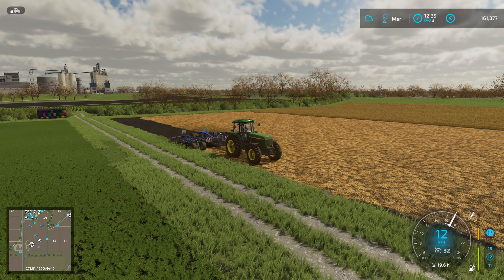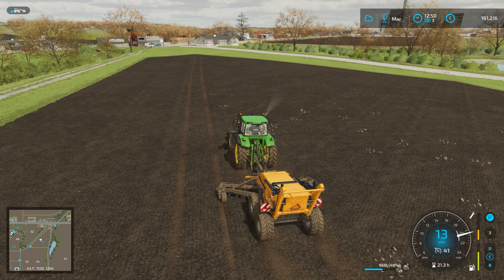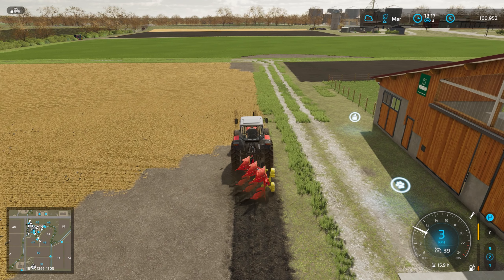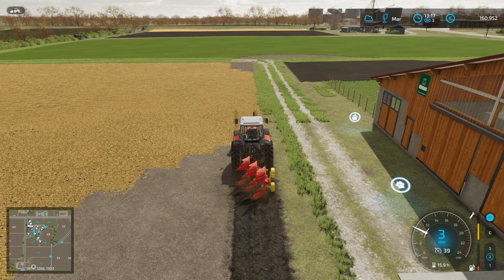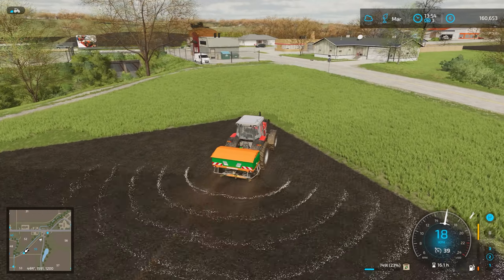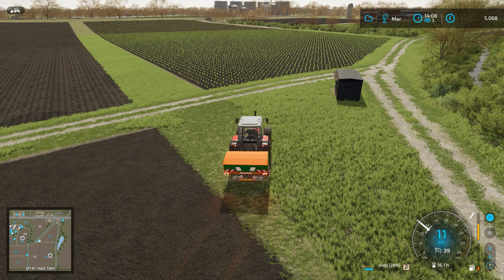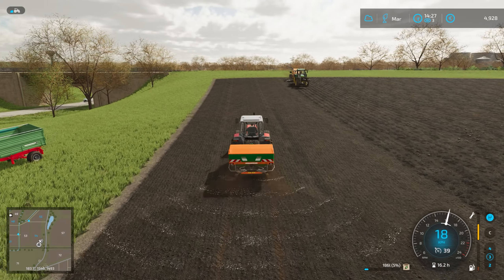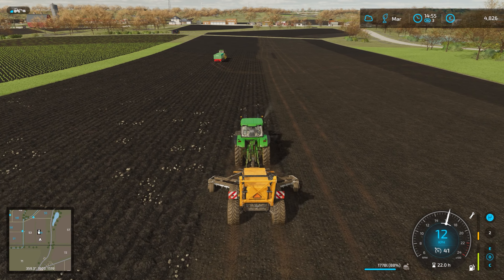Taking a loan to buy a new field in Elmcreek (Farming Simulator 22) - Episode 50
In this episode of Farming Simulator 22, I had to have the field I was eying last episode.  So I took out a modest loan to ensure that we can buy.   In addition to buying the new field we prepare all of our fields for the year.

Chapters
00:00 Intro
03:05 Stone picking our old Sunflower field
05:51 Preparing to Fertilize the fields
07:34 Fixing our landscaping issue with a plow
12:10 Finishing the culitvation
14:59 Fertilizing the fields
22:03 Taking a loan and buying a field
23:02 Picking up the stone trailer
29:20 Putting away the cultivator
30:05 Stone picking the new field